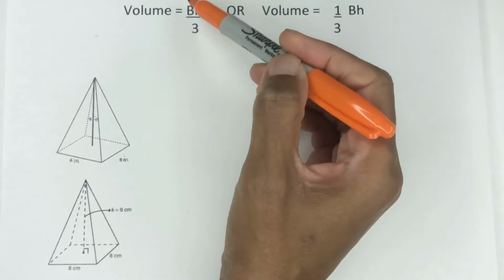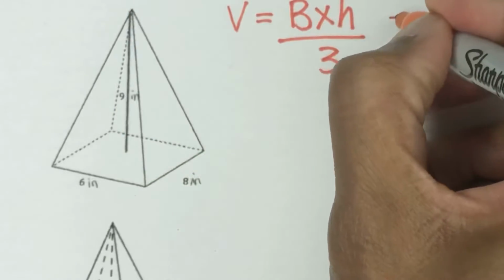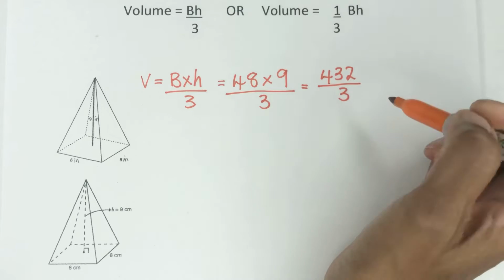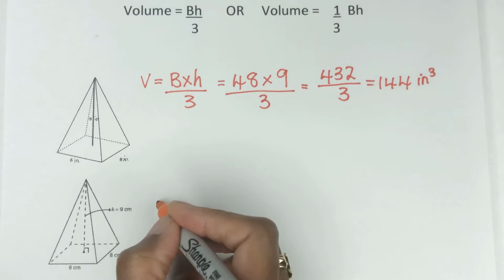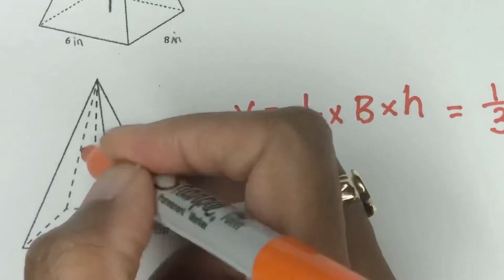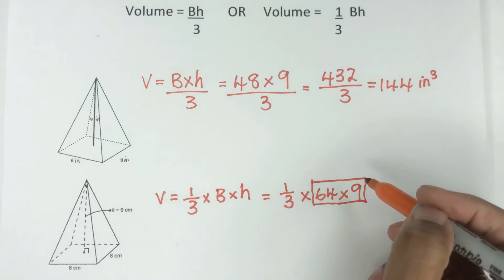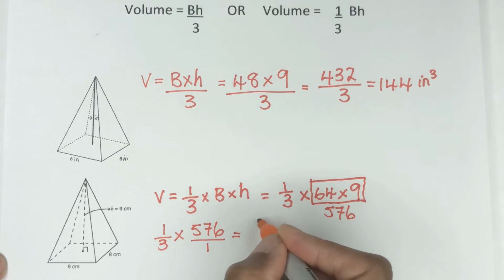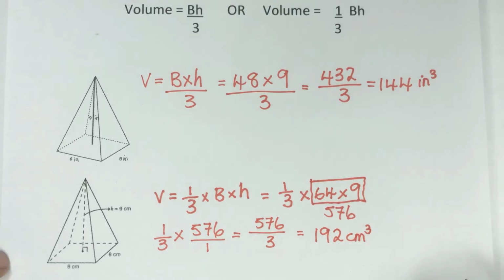Volume Of A Pyramid!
Did you know that there are actually 2 formulas to calculate volume of a pyramid?  The outcome is the same answer, but it’s just down to personal preference.  Multiplying by 1/3 is the same as dividing by 3.  Watch to see how it’s done!

Music Artist:  Harmony
Song:  It’s Like Everyday
Publishing: Jack Russell Music Ltd.

FAQ:
London, England 🏴󠁧󠁢󠁥󠁮󠁧󠁿
•Where are your parents from?
Jamaica 🇯🇲
•Are you married?
Yes
•Do you have children?
Yes